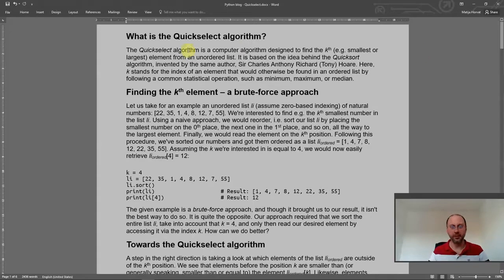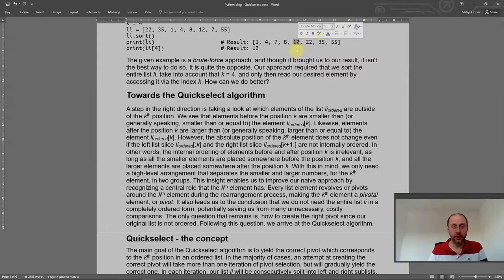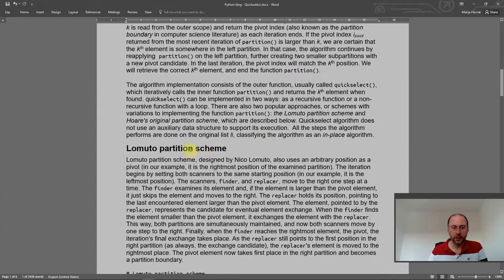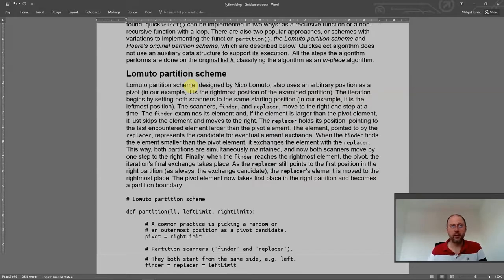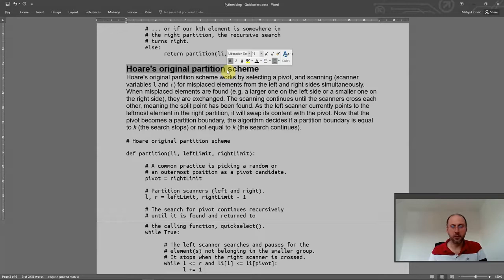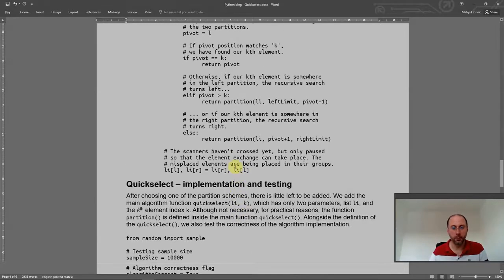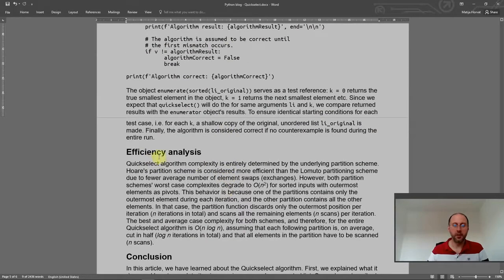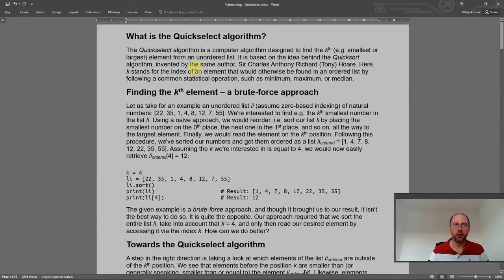The Quickselect Algorithm - A Simple Guide